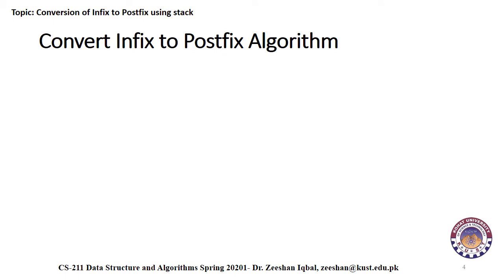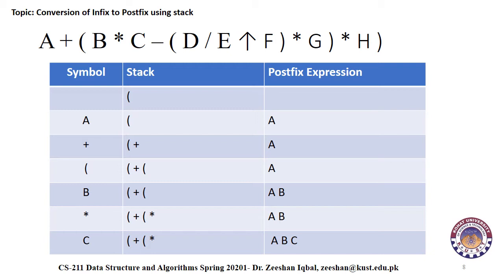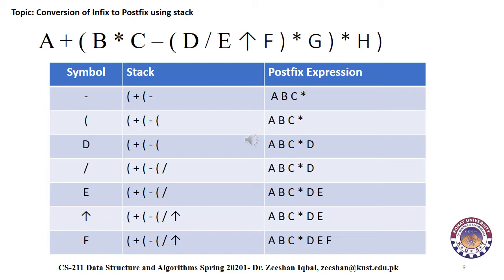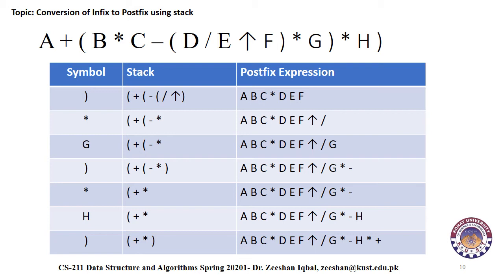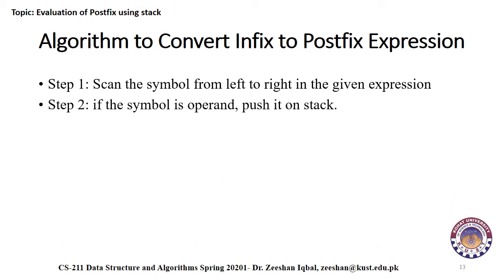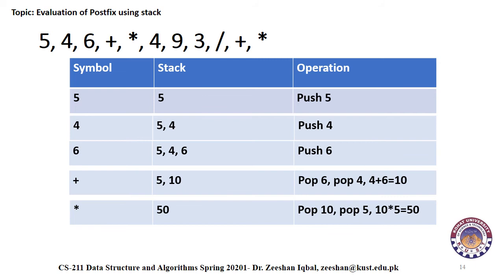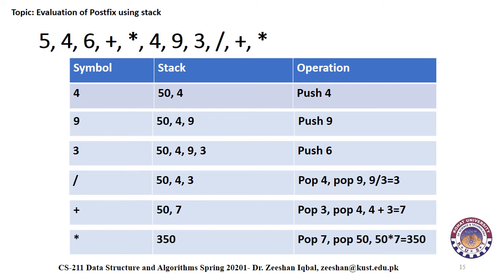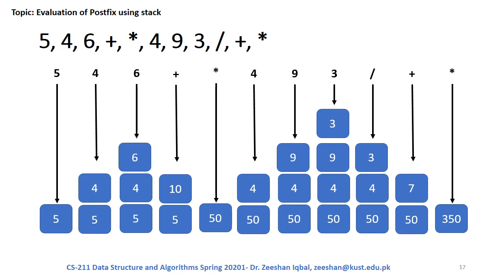Lecture no 18b Evaluation of Postfix expression using stack